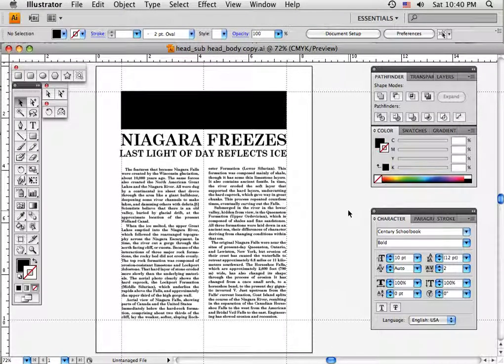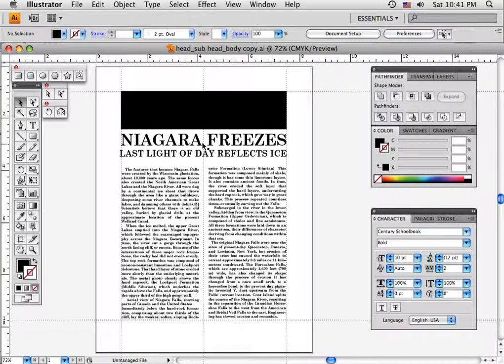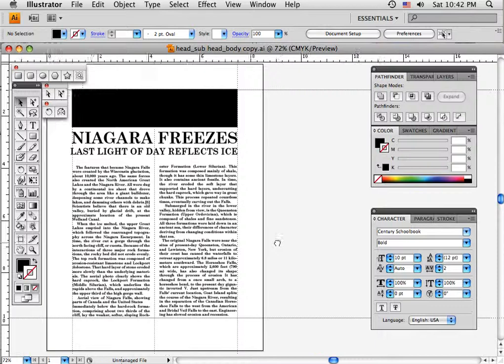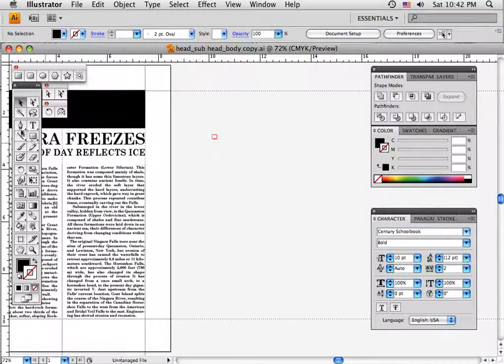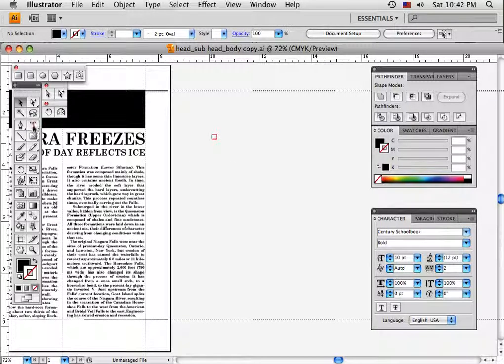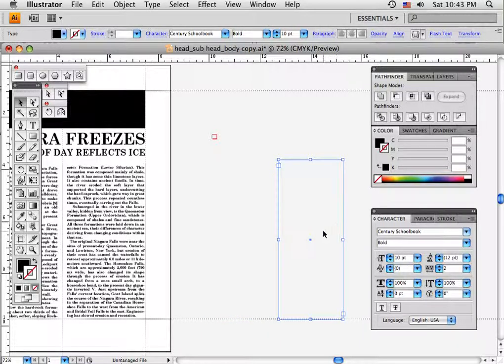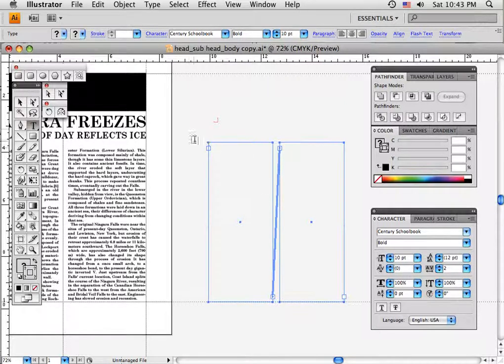Week 5 Type and Lettering - 3 page layout